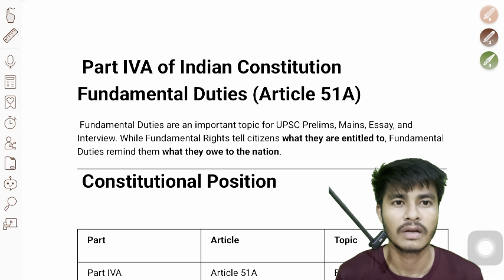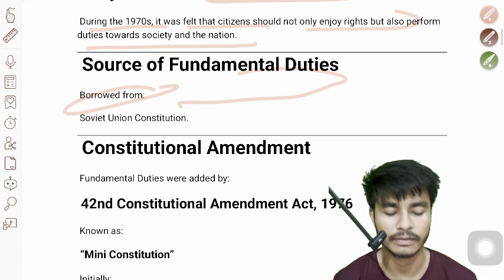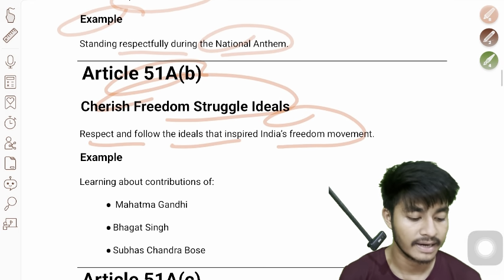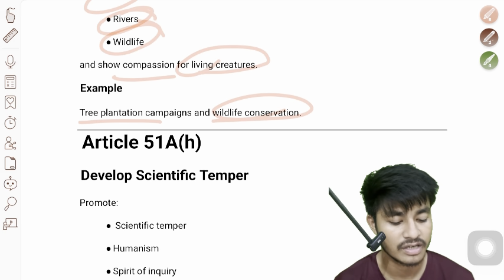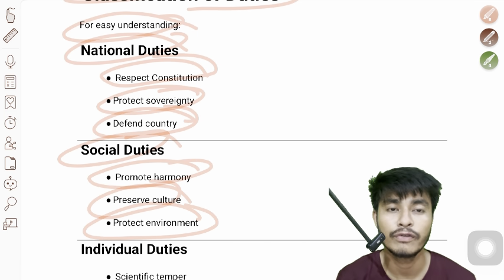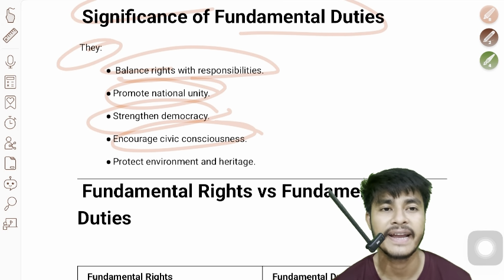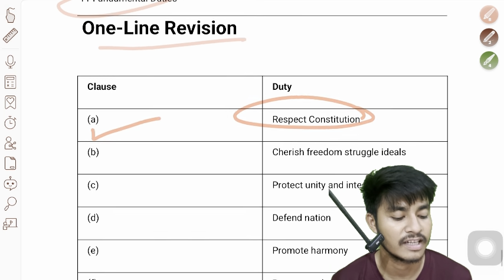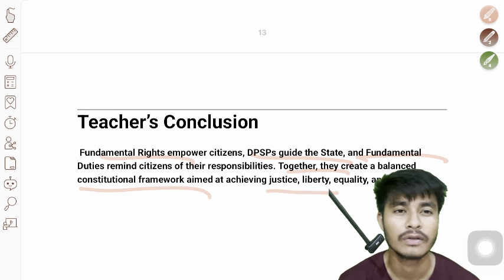Fundamental Duties Explained | Article 51A | Indian Constitution Part 4A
In this lecture, we discuss Fundamental Duties under Part IVA of the Indian Constitution (Article 51A) in a simple and exam-oriented manner.

Topics Covered:

✔ What are Fundamental Duties?
✔ Historical Background
✔ 42nd Constitutional Amendment Act, 1976
✔ Article 51A Explained
✔ 11 Fundamental Duties of Indian Citizens
✔ Importance of Fundamental Duties
✔ Fundamental Rights vs Fundamental Duties
✔ Important Supreme Court Observations
✔ UPSC & Competitive Exam Concepts

Why were Fundamental Duties added to the Constitution?
Are Fundamental Duties legally enforceable?
How do they help in strengthening democracy and national unity?

All these concepts are explained with easy examples and practical understanding.

🎯 Useful For:
UPSC | BPSC | State PCS | SSC | CDS | CAPF | Judiciary | General Studies

🎤 Presented By: Sahitya